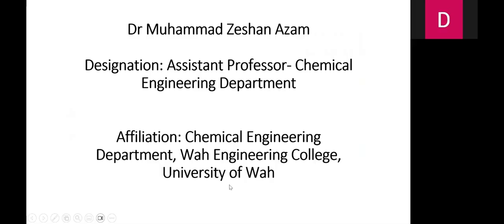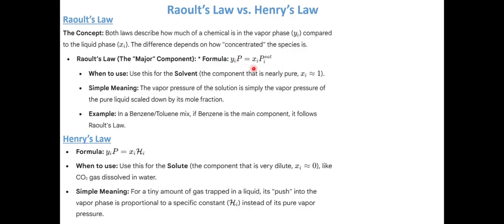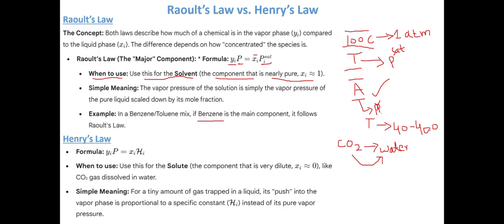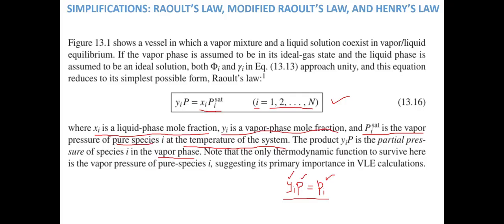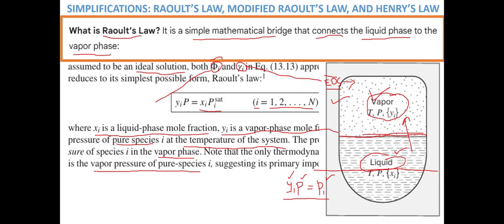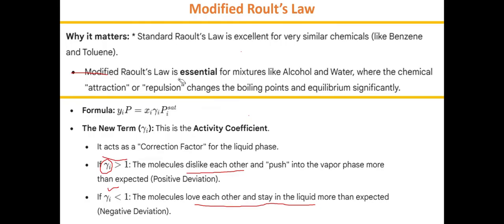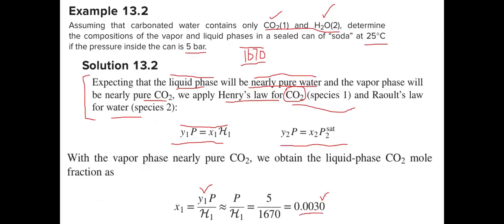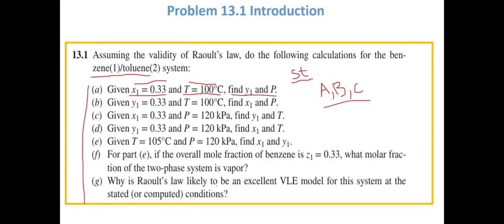Introduction and Significance of Henry’s Law and Raoult’s Law | Dr Muhammad Zeshan Azam